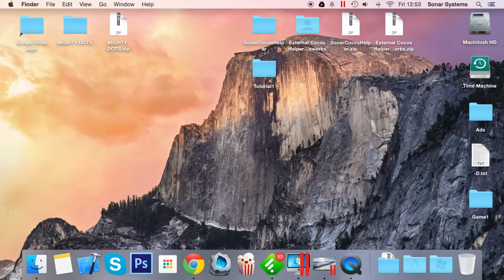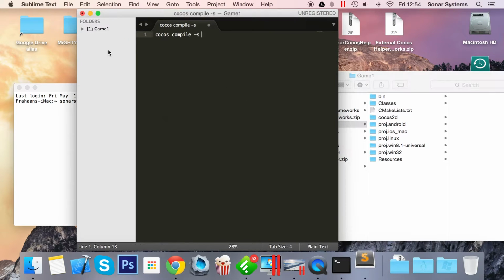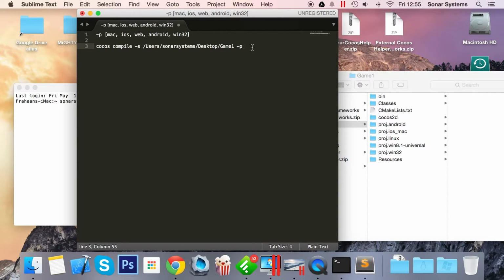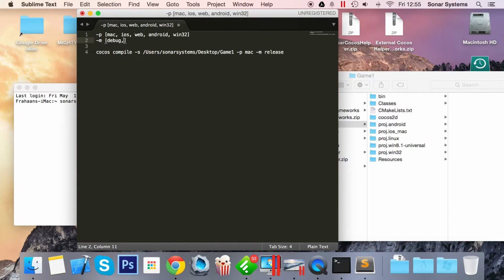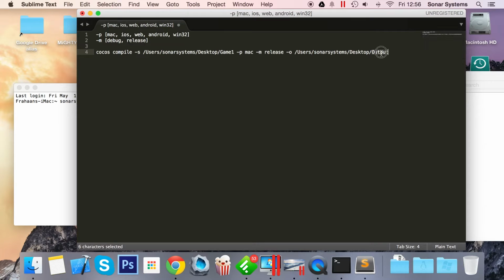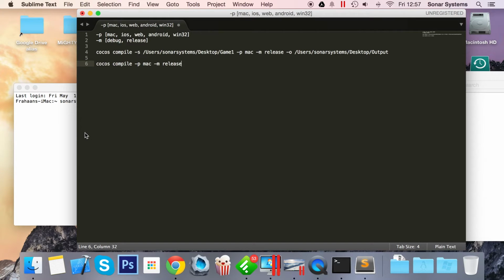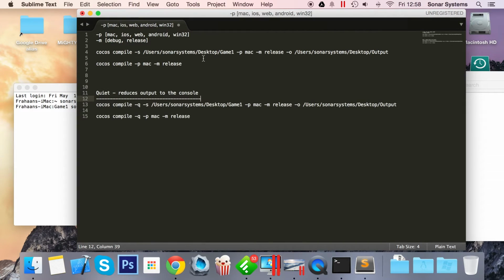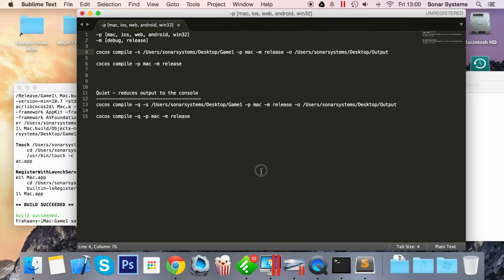[Cocos Console] Compiling A Project